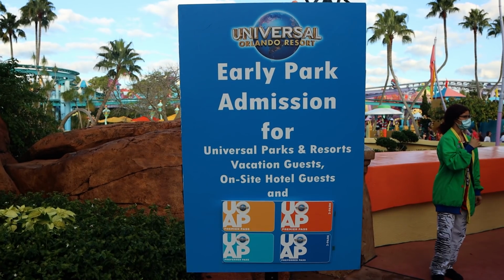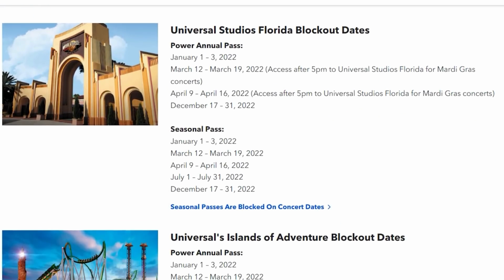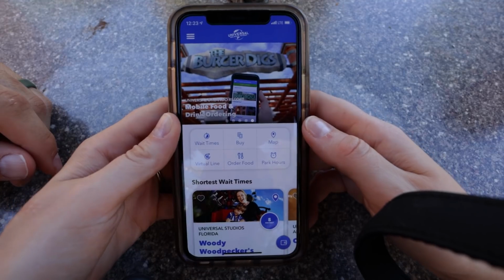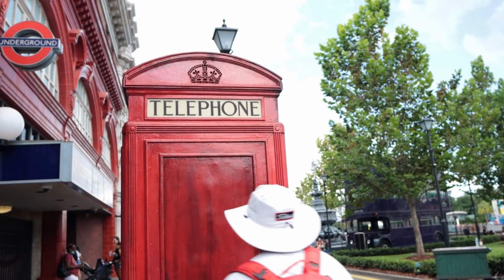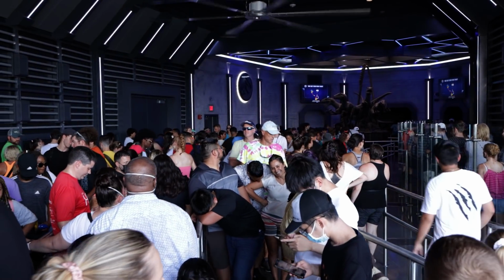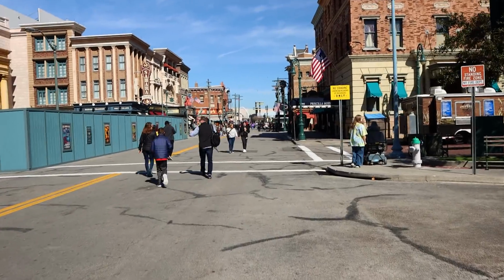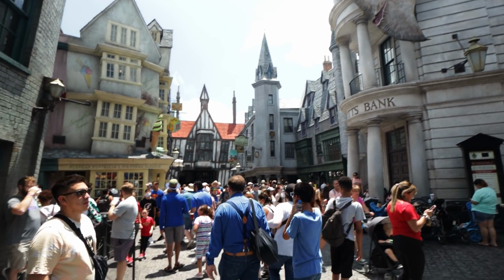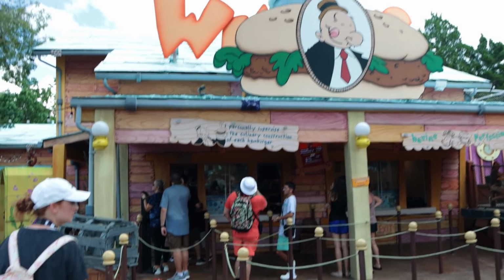Surviving SPRING BREAK At Universal Studios Orlando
In this video we tell you how to survive spring break at Universal! We talk about the best ways to beat the crowds at Universal Studios Orlando and give you all our tips and tricks for visiting Universal during spring break. And if you’re headed to Universal Studios Orlando 2022, the tips in this video apply to all busy times at Universal, not just the Universal spring break crowds! So check it out and learn how you can make the most out of your trip during Spring Break at Universal Studios Orlando and beat the Universal crowds! Are you spending spring break at Universal Orlando in 2022?

TRAVEL PLANNING: Anna is now working as a travel agent! If you’re looking for some help booking your next Universal vacation, she would love to help.

We not only talk about spring break at the Universal Orlando Resort, we also discuss ALL kinds of travel tips & tricks for Universal Studios Orlando 2022! So if you’re planning a trip to Universal Studios Orlando  and are looking for some tips & tricks to help you along the way, check out our Universal Orlando Trip Planning Guide! This playlist is full of Universal Studios travel tips on things like the on-site hotels, express passes, the Universal Dining Plans, & more!

The Pugh Two Shipping Address:
Tyler & Anna

Here are the links to some specific videos in the playlist, too!

FREE Amazon Prime 30 Day Trial

Our Vlogging Setup:

1. Canon M6 Mark II
2. Rode VideoMic Go
3. Amazon Basics Boom Stand
4. ESDDI LED Light
5. Neewer 1350W Softbox Light
6. JOBY Gorillapod 3kg Pro